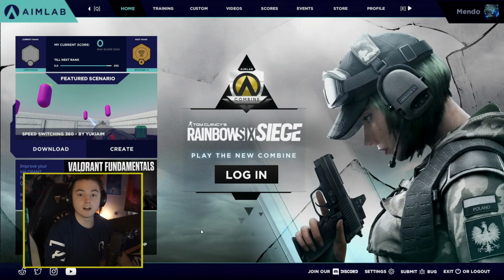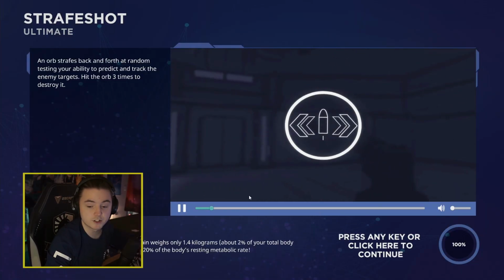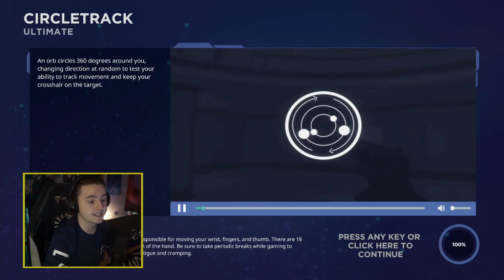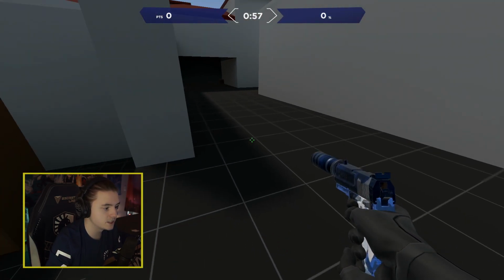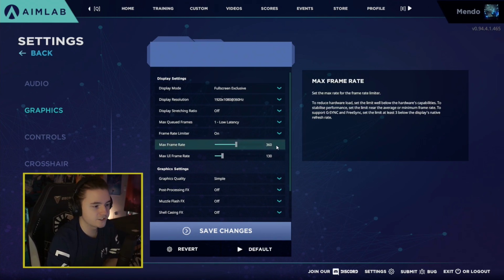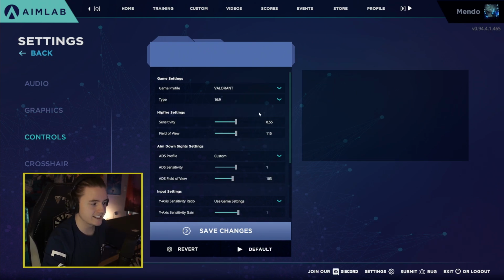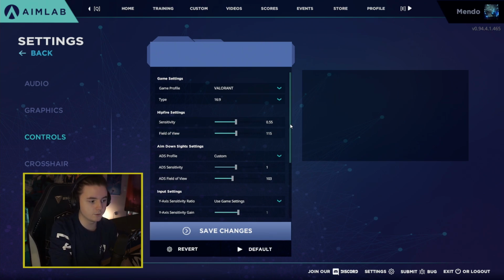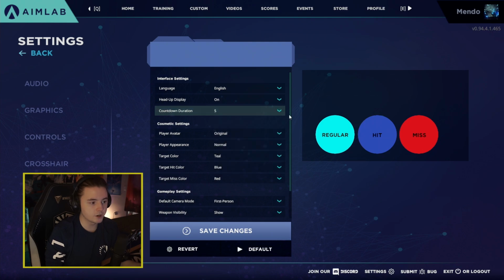BEST way to use AIM LAB with MENDO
Are you using Aim Lab tasks in the most effective way? Let Liquid MENDO walk you through how he thinks you'll get the best results from your aim training.

0:00 Intro
0:20 Playlist & Tasks
7:40 Warmup Routine
8:36 Aim Lab Settings
11:41 General Tips
13:55 Summary

► Follow Mendo for more!

Become a better player & train your aim for free with Aim Lab on Steam

► Follow Aim Lab for daily clips, updates & game advice